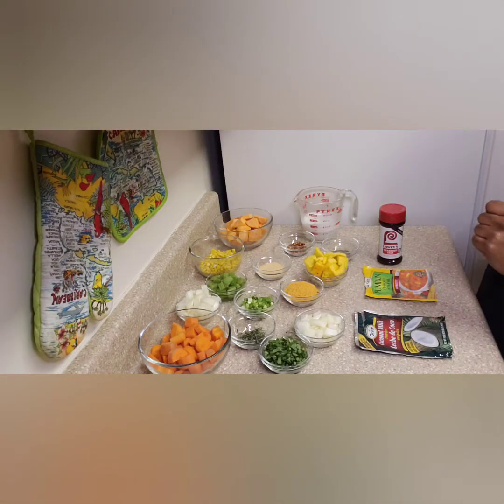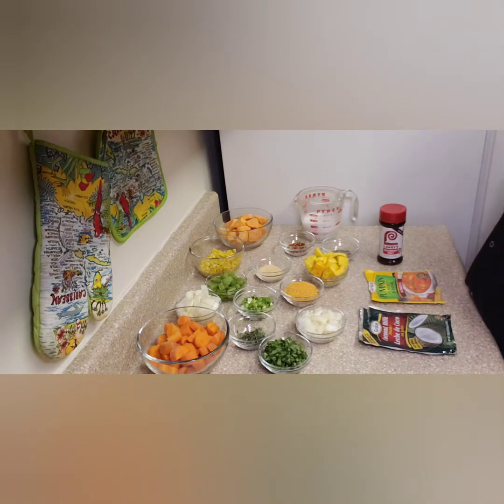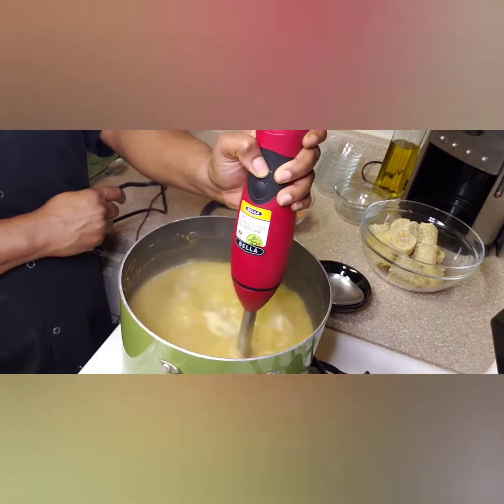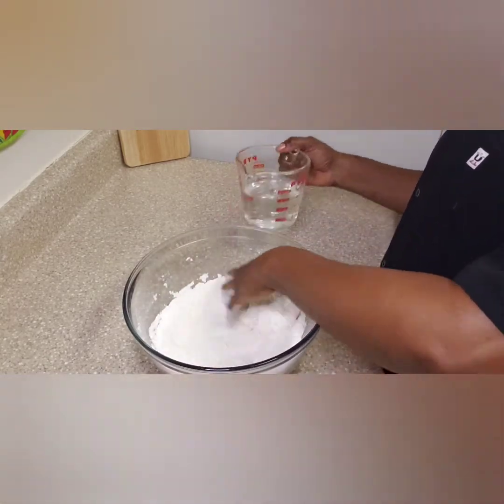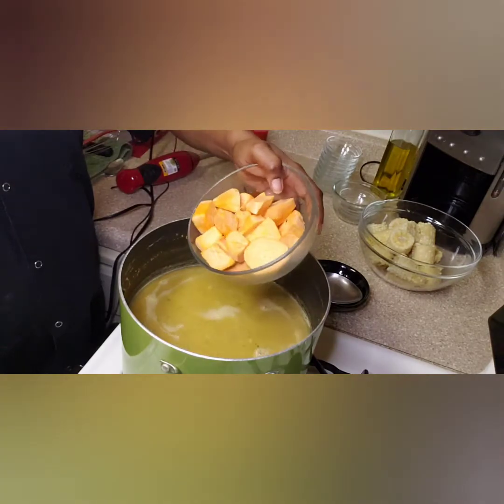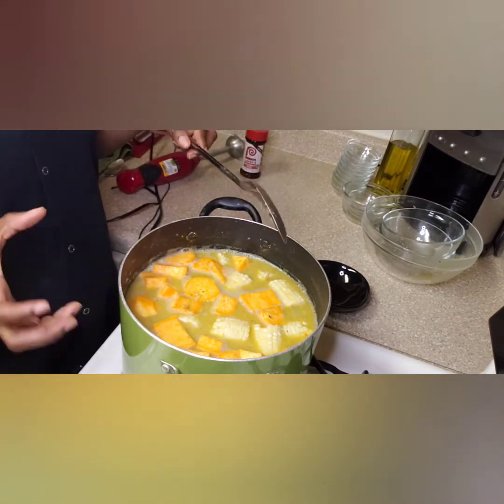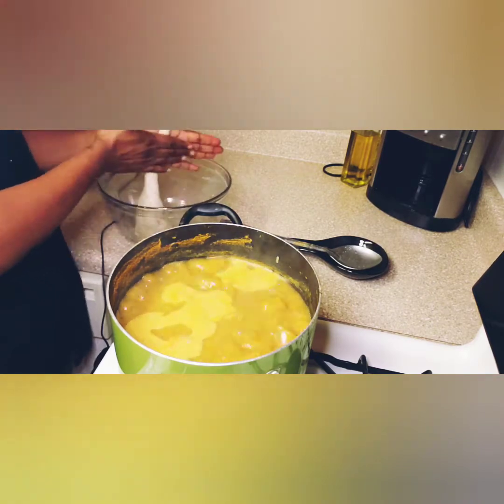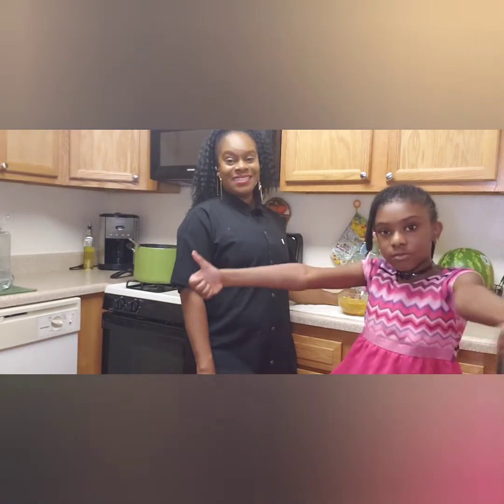How I Make the Most Perfect Trini Corn Soup | Claudette Rose Caribbean Cooking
Welcome to Claudette Rose Caribbean Cooking! I have prepared my delicious Trini corn soup. It's another one of my favorite dishes; it's flavorful and very satisfying. Filled with an array of ingredients which include: dumplings, split peas, carrots, pumpkin, coconut milk, and a bunch of spices. And I can't forget the star of the dish, corn!
 In Trinidad, corn soup is enjoyed by everyone from the late-night party goer to the family "just making a cook" .It is another famous street food. My corn soup recipe is made without meat, but meat can also be added.
Ingredients

1 1/2 tablespoons garlic powder
1/4 cup scallions
6 cups water
1 cup onion
1 cup celery
1 cup corn kernels
1 cup split peas
1 cup coconut milk
1 cup pumpkin
4 whole corn cut into smaller pieces
season salt to taste
2 cups carrots
4 chadon beni (culantro) leaves
1 pack Grace pumpkin soup mix
4 sprigs thyme
1 tsp black pepper
2 cups sweet potato (optional)

2 cups flour
1 tsp salt
1 tsp sugar